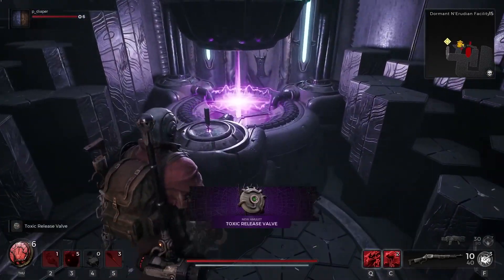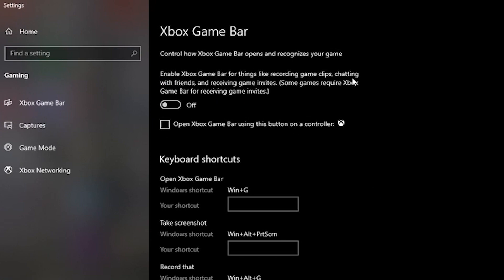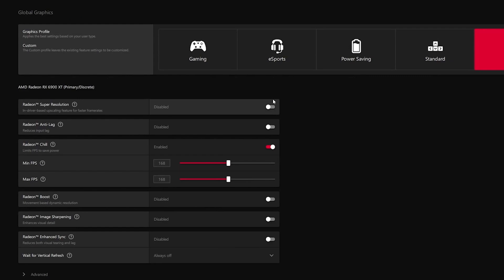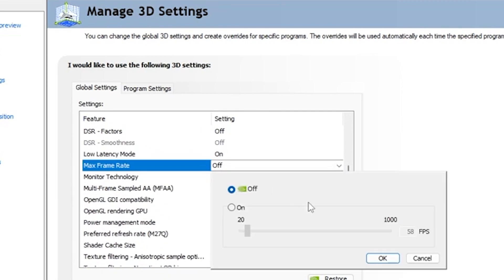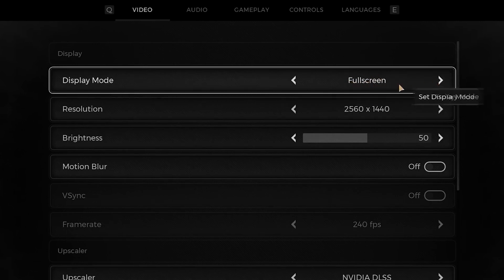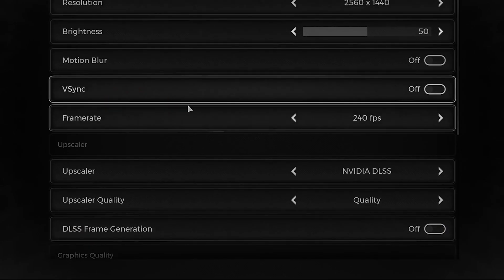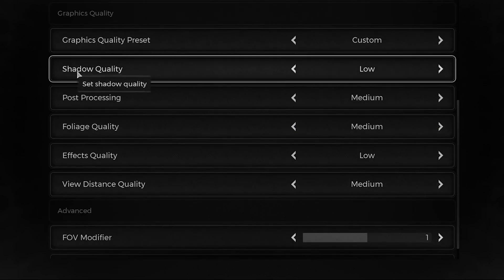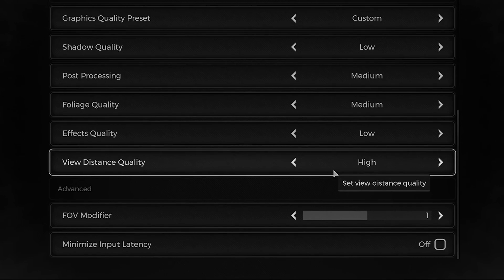🔧REMNANT 2: BEST SETTINGS TO BOOST FPS AND FIX FPS DROPS / STUTTER 🔥 | Low-End PC✔️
Title: 🔧REMNANT 2: BEST SETTINGS TO BOOST FPS AND FIX FPS DROPS / STUTTER 🔥 | Low-End PC✔️

✨Socials

🎥: MY EQUIPMENT:

🎮Gaming PC
💎Ryzen 3 3200g
💎RTX 2060

💎Razer Mouse